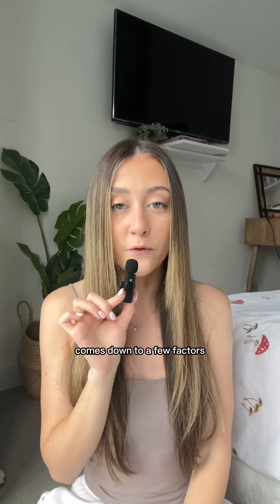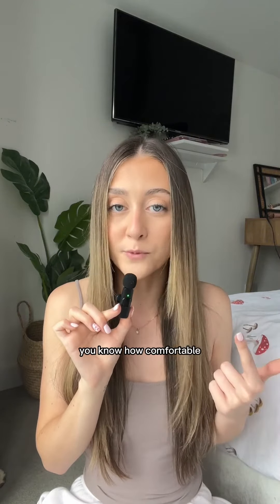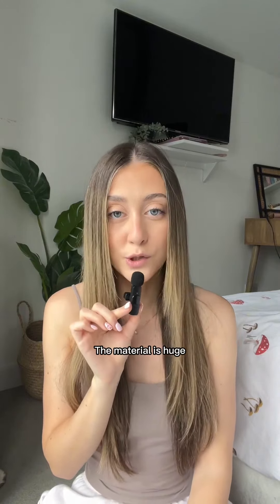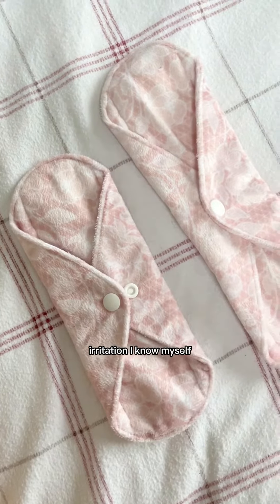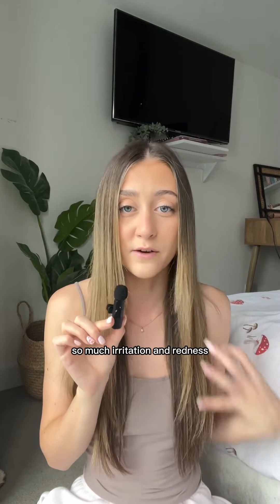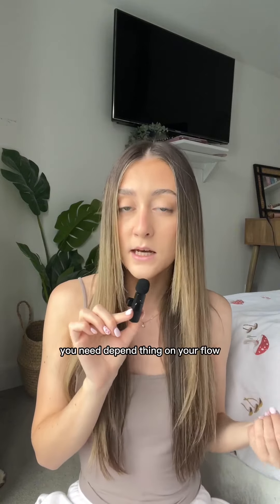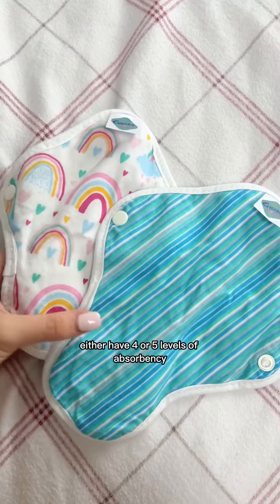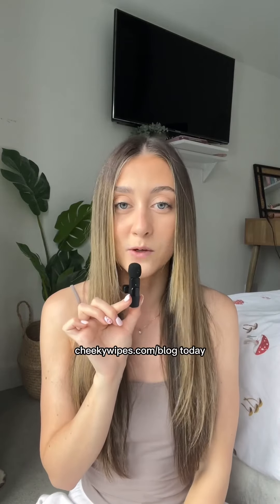How to choose the right sanitary pad for you? | Cheeky Wipes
How to choose the right sanitary pad for you?

Today Megan takes you through the factors to consider when choosing the right sanitary pad, reasons reusable products may work better for you and how to take care of reusable products!

If you are interested in making the switch head over or check out cheekywipes.com